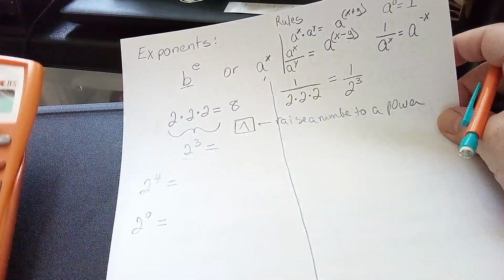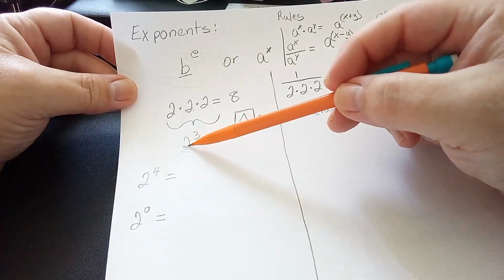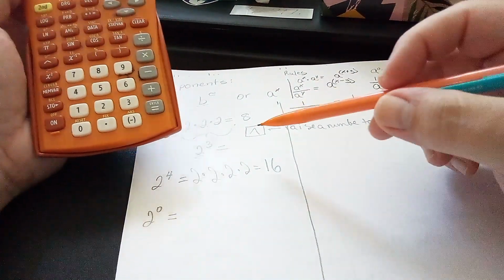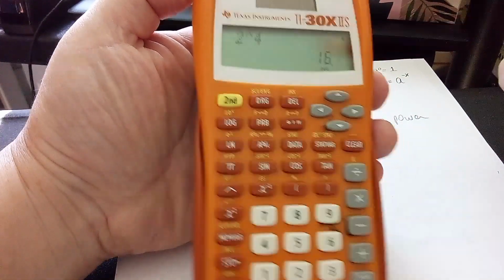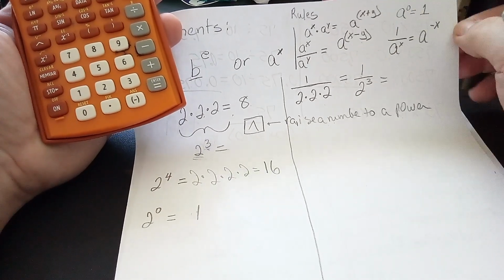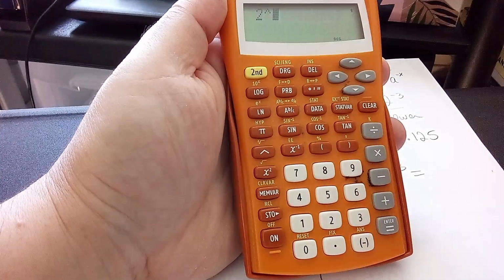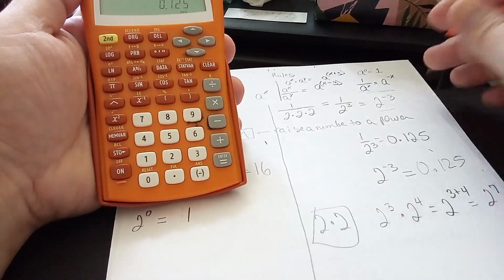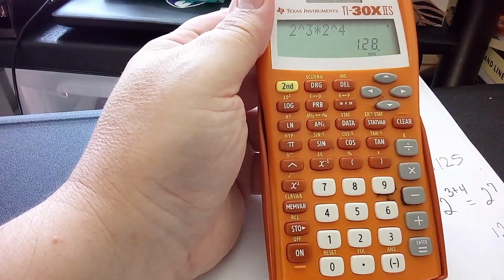Review of exponents and how to use a scientific calculator to solve exponent problems